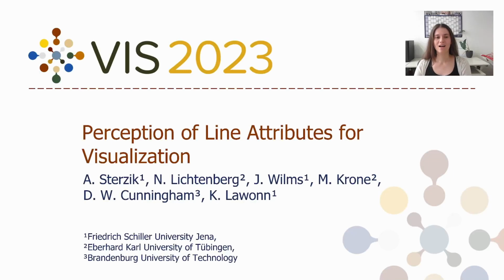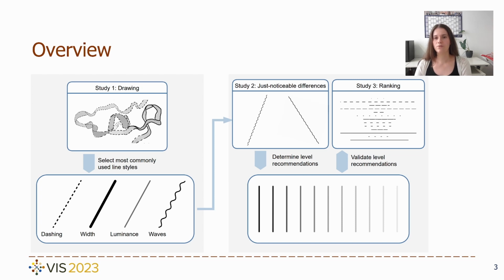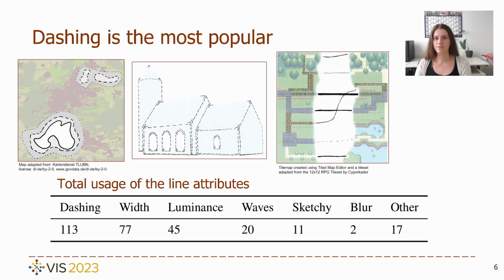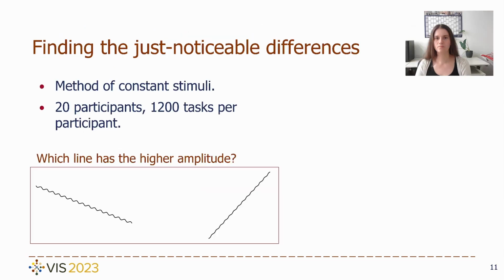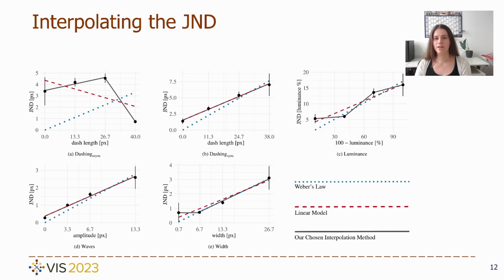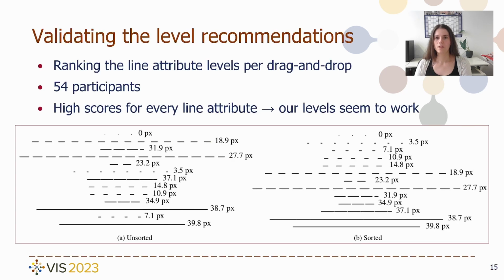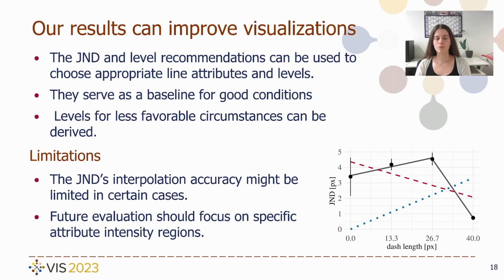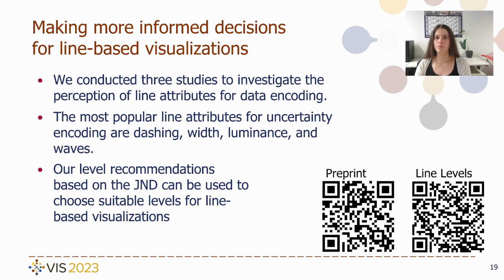Perception of Line Attributes for Visualization | VIS 2023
VIS Full Papers: Perception of Line Attributes for Visualization
Authors: Anna Sterzik, Nils Lichtenberg, Jana Wilms, Michael Krone, Douglas Cunningham, Kai Lawonn